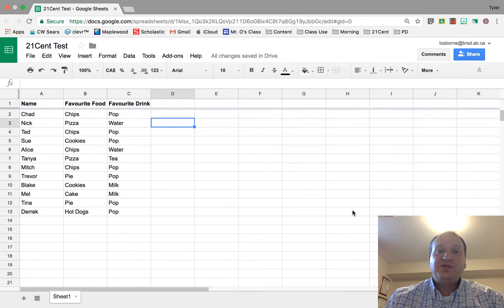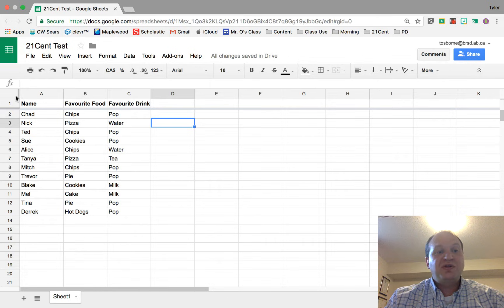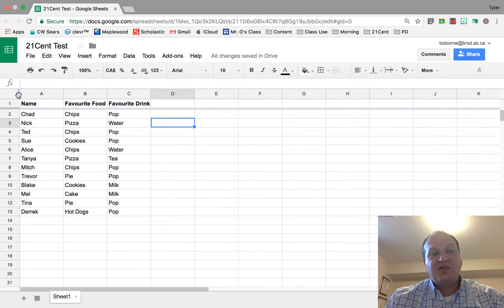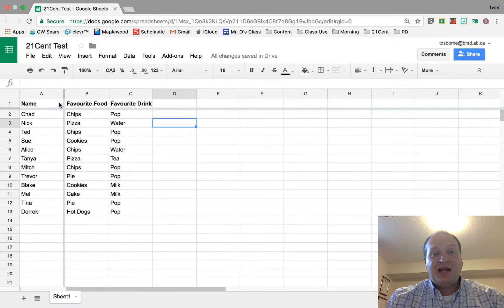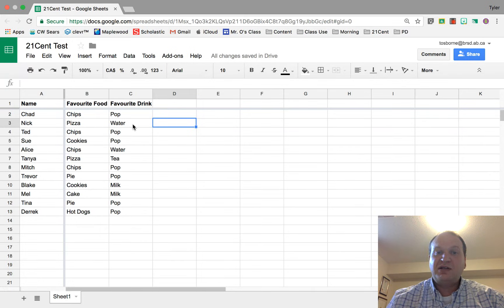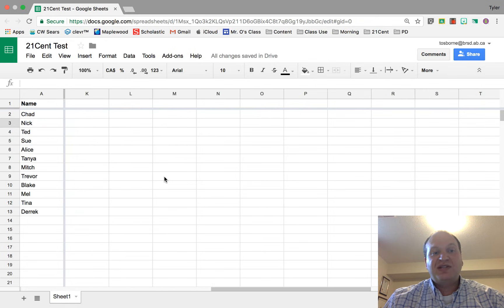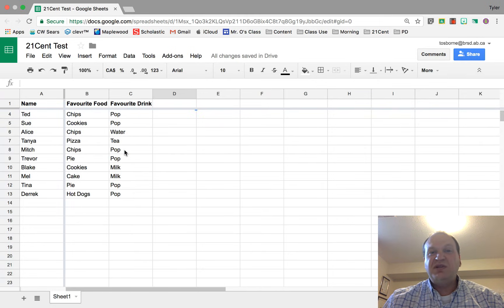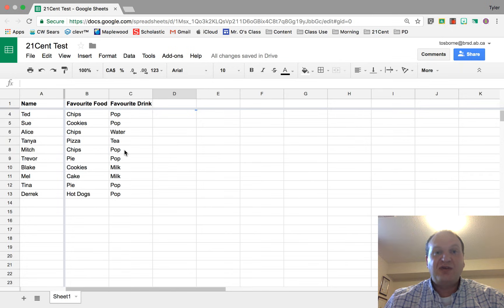How to create a header column in Google Sheets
This short tutorial shows you how to create a header column in Google Sheets.